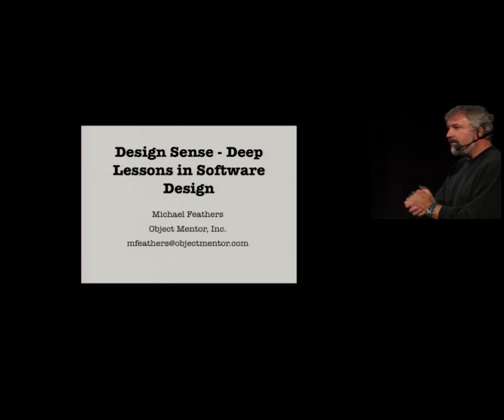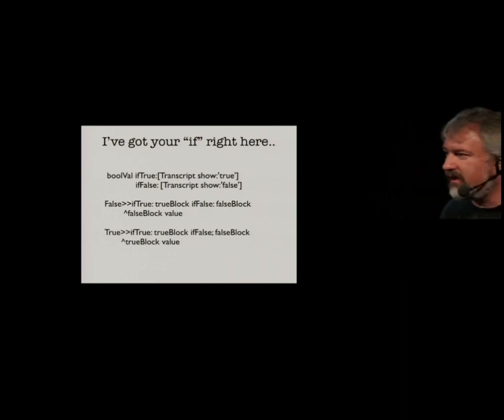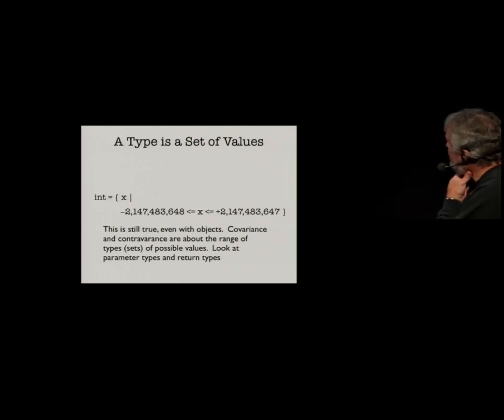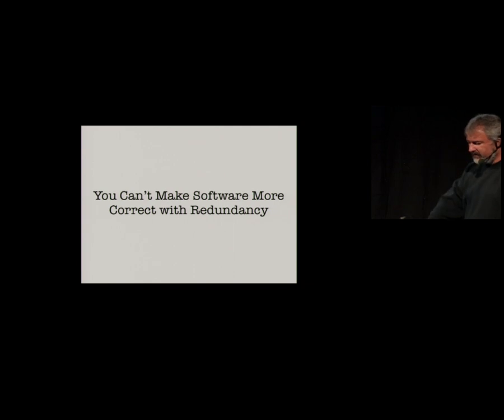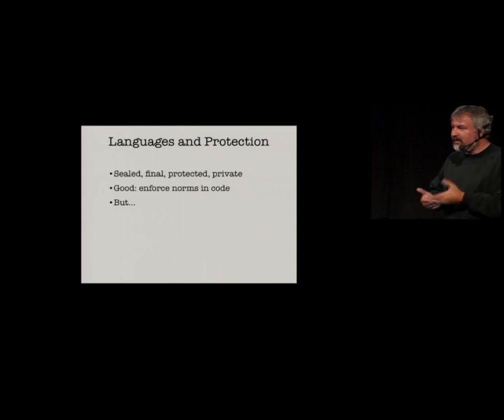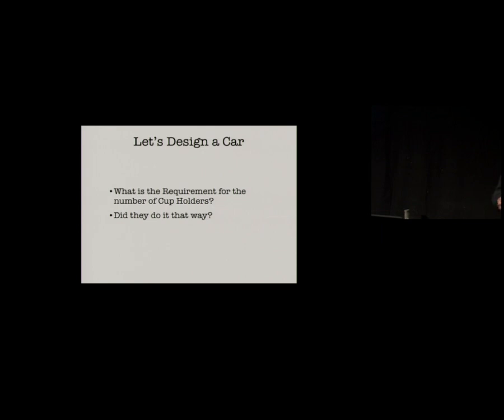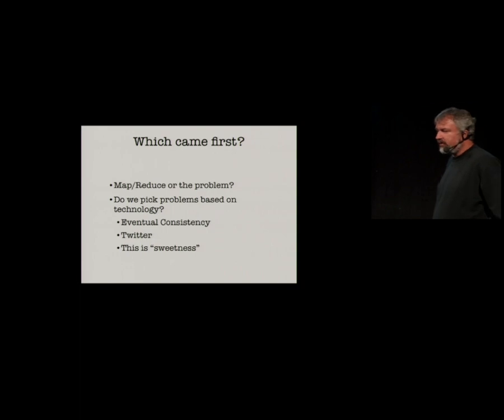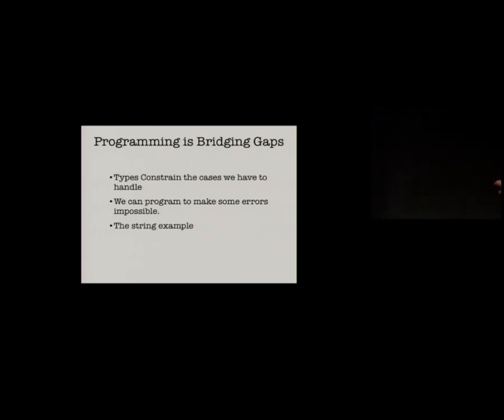Michael Feathers Design Sense Deep Lessons in Software Design